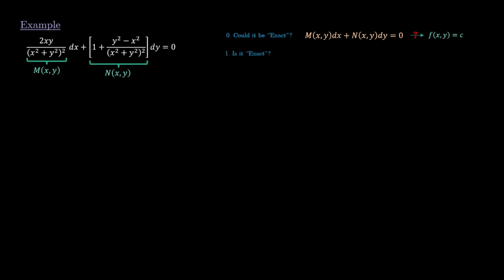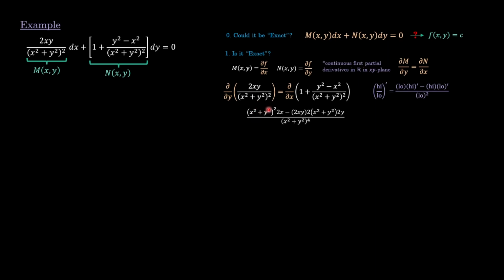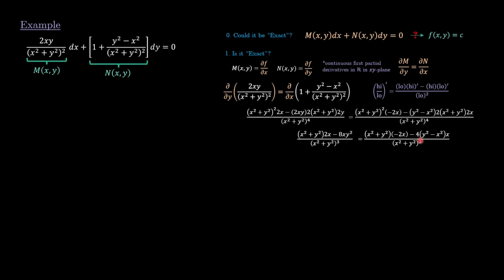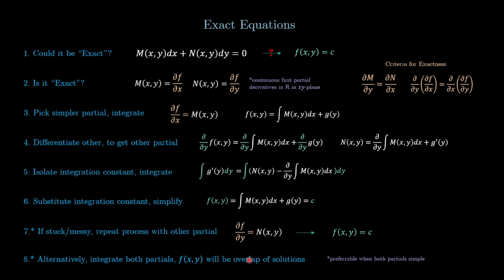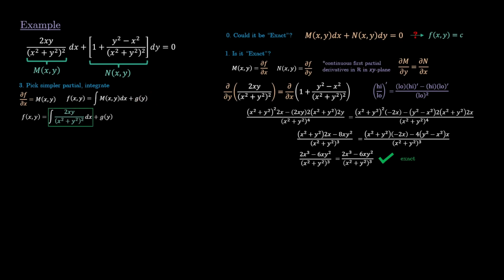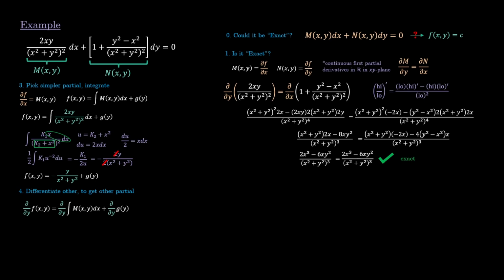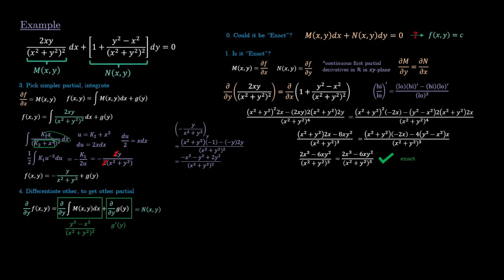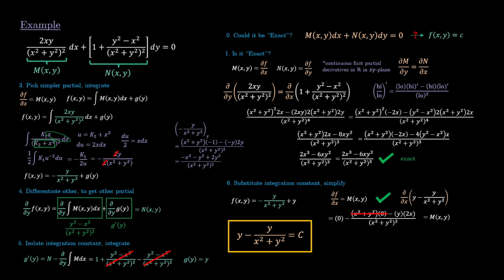Exact Equations - PROBLEM 2 | First Order, Ordinary Differential Equations